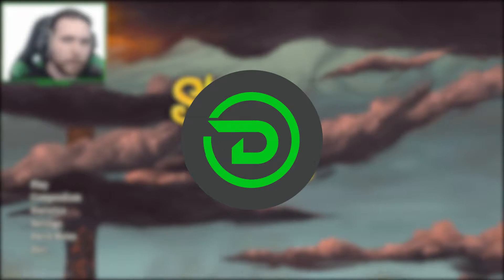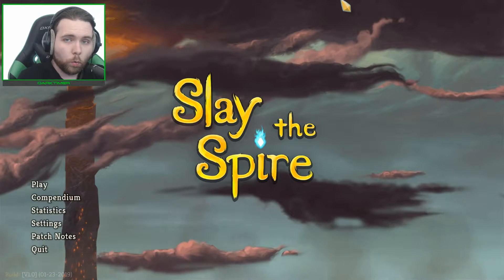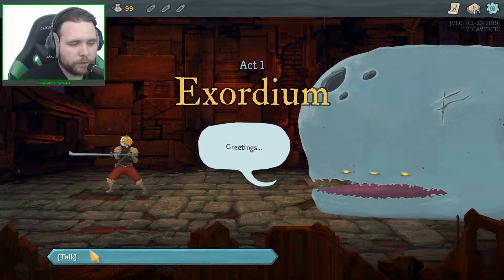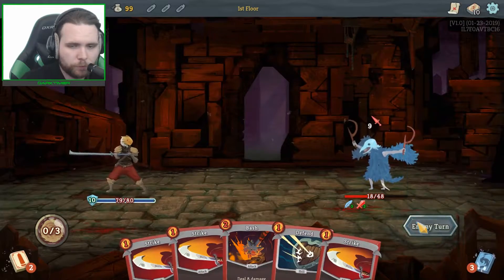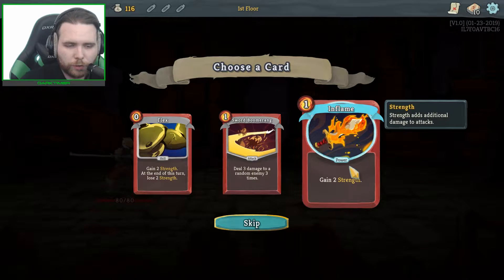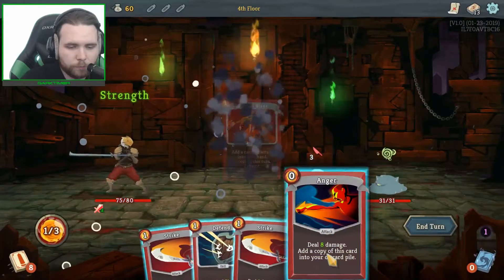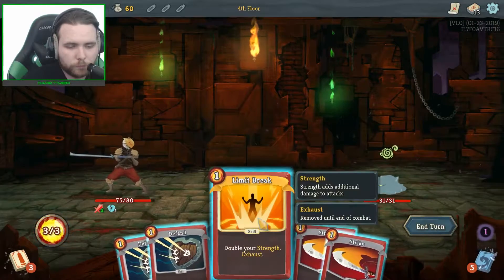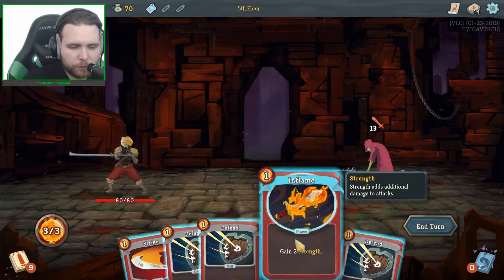Rusty Clad | Slay The Spire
I am not good at the IronClad
Want more content? Check out my Doki Doki Literature Club playthrough!